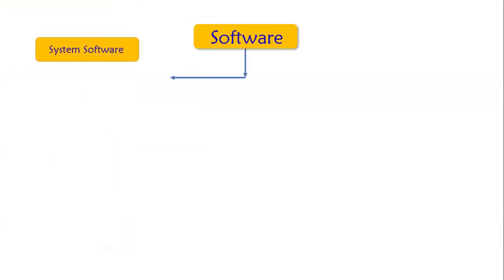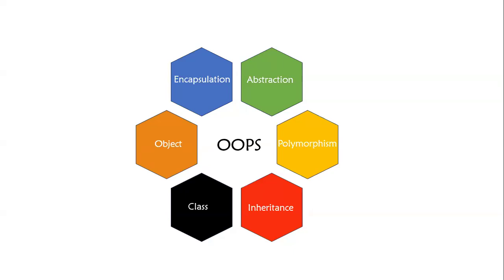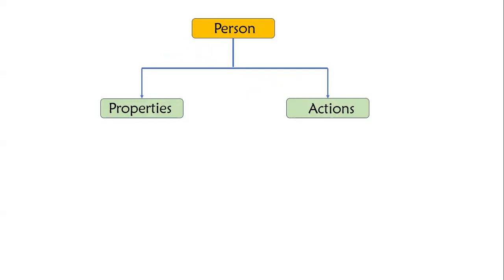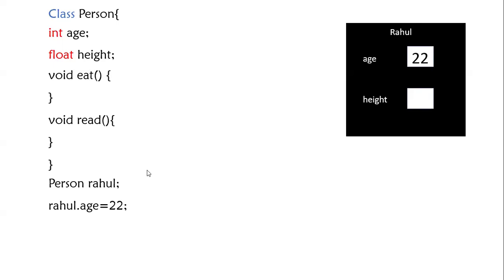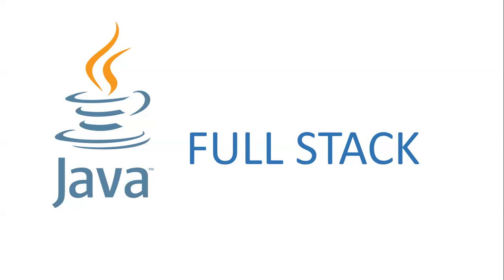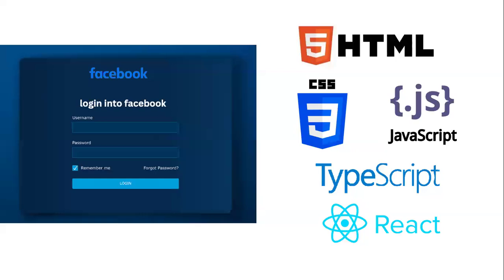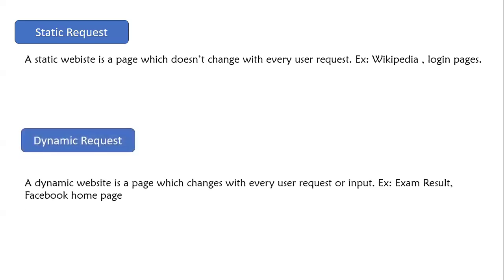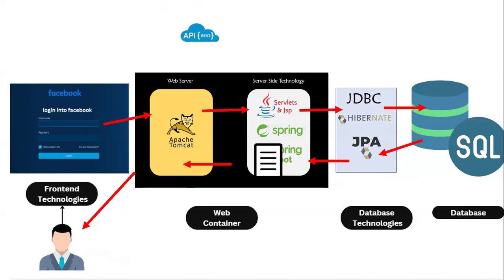java full stack by rohit